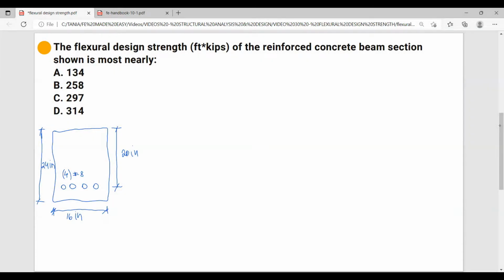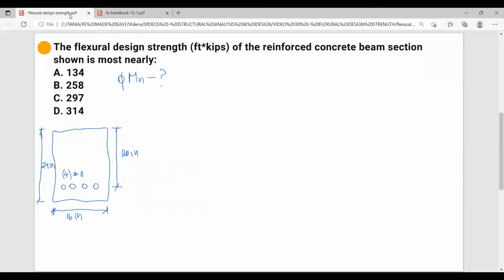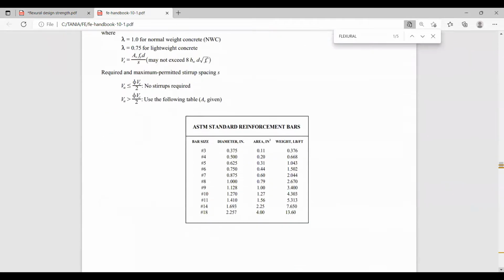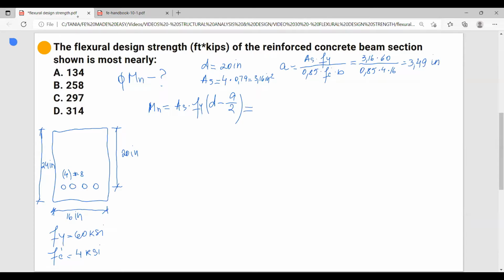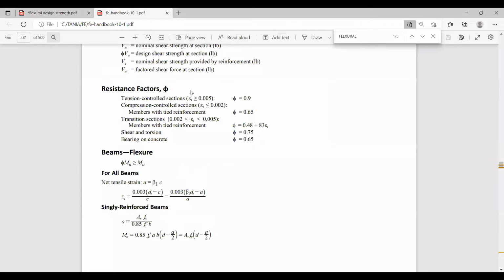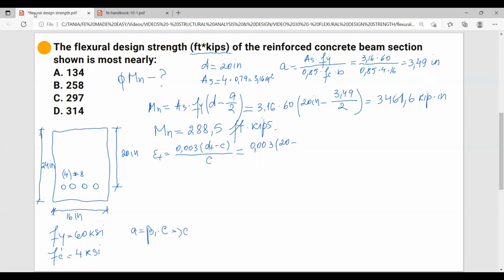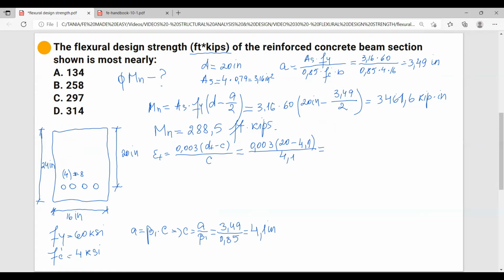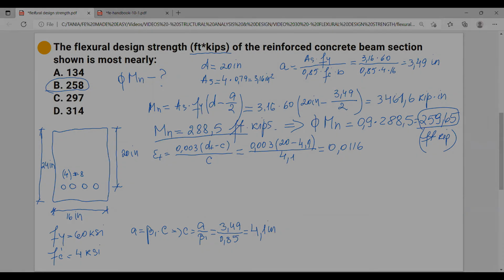FE Review - Structural Engineering - Flexural Design Strength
Keep up the good work on practicing FE problems :)!!!